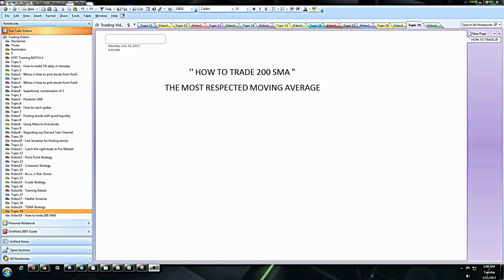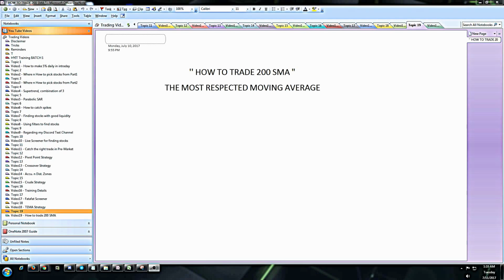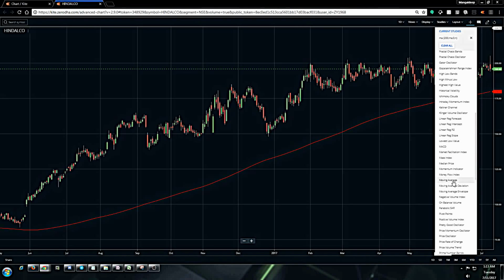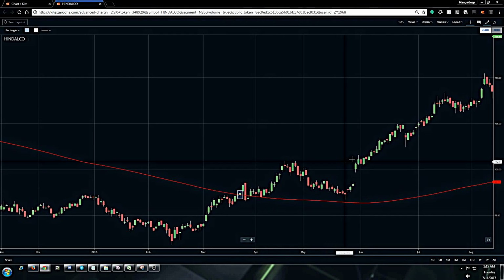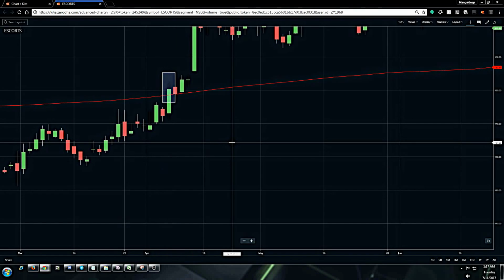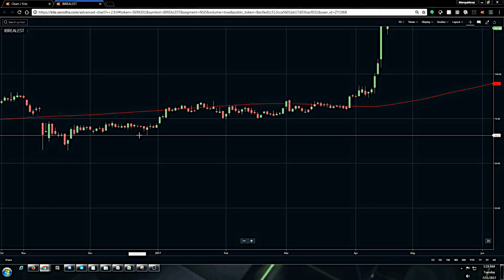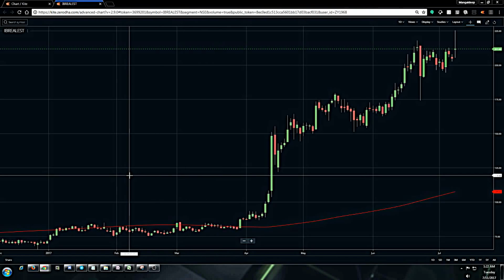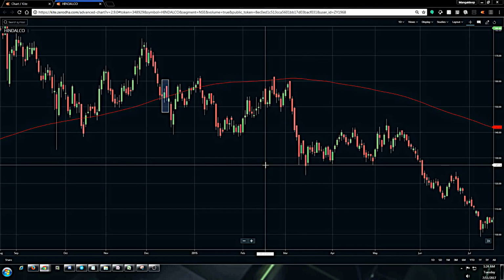How to trade with 200 SMA